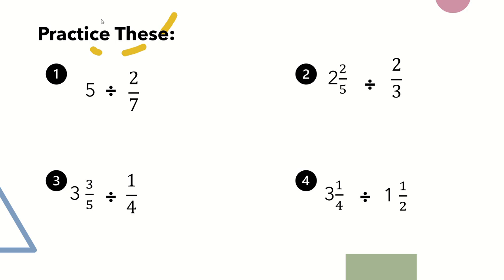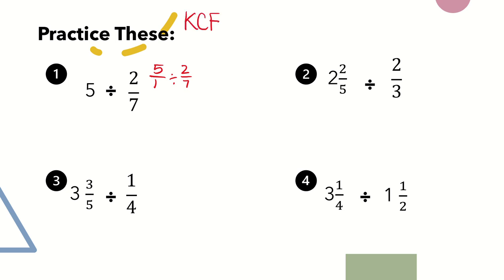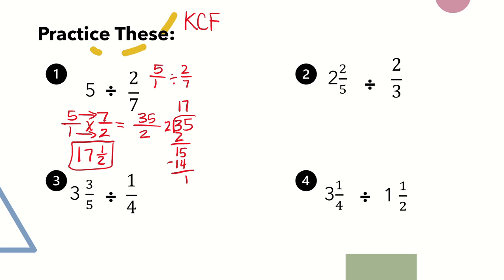Dividing Fraction by Mixed Number/Whole Number with Ms. Mack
Longer Lesson:
Learn Like your in class! Learn pre skills needed to help you solve the problem.

So let's learn "How to divide fraction with a fraction!"

Steps:
Keep First Fraction
Change ÷ to x
Flip (Reciprocal) second fraction
Multiply  Numerator and Numerator
Multiply Denominator and Denominator
Reduce/Convert to Mixed Number